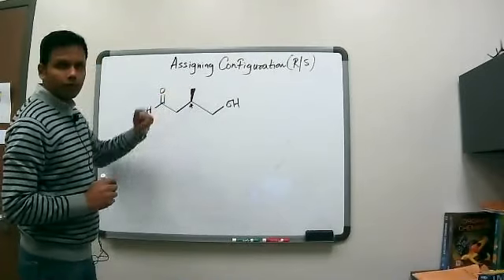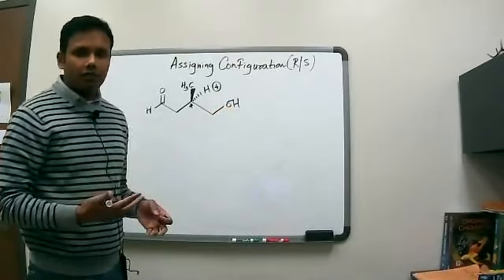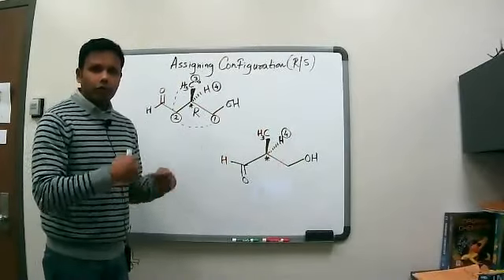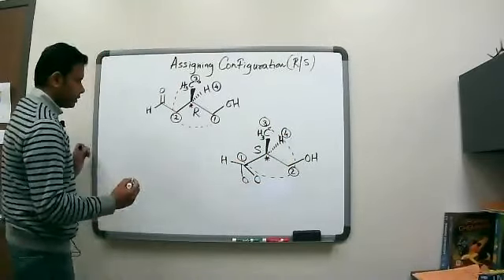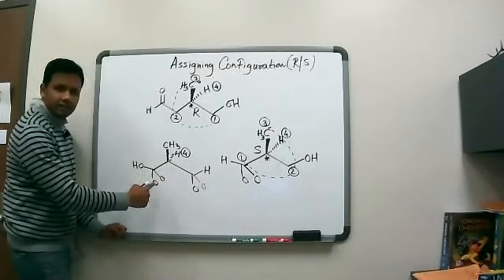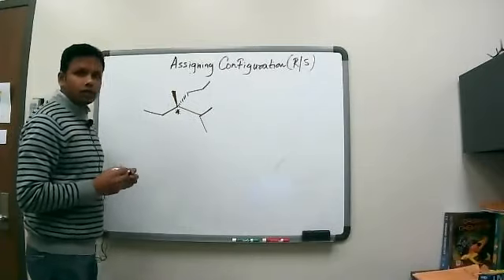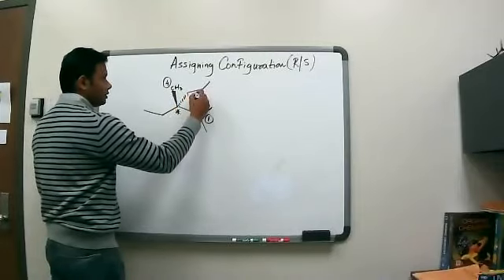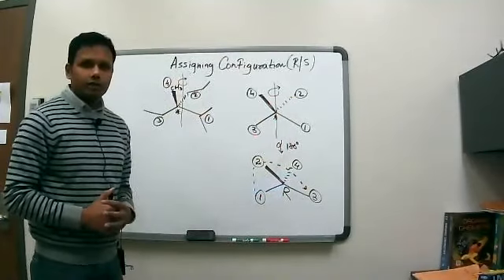Assigning Configuration - Examples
Worked through examples of assigning configuration to chiral centers.